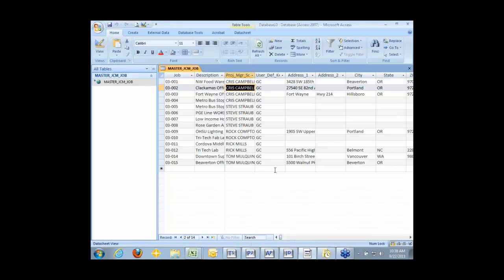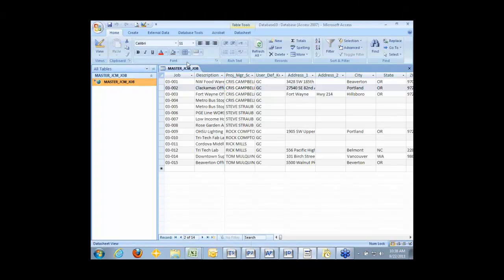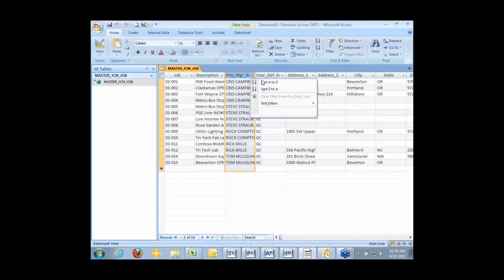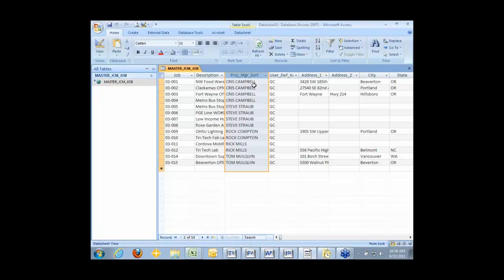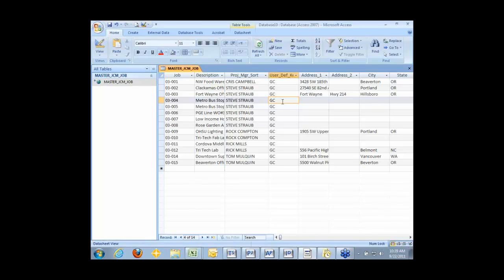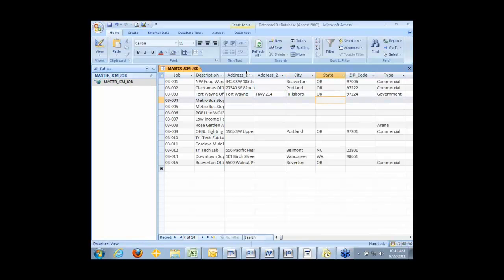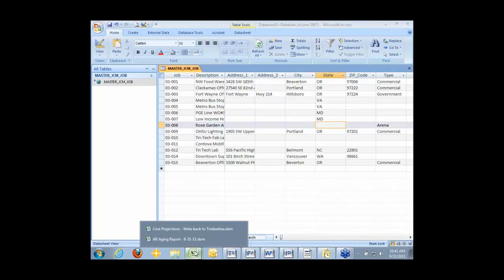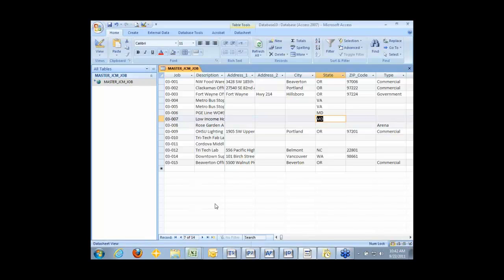ODBC with Microsoft Access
Introducing Brent Cato